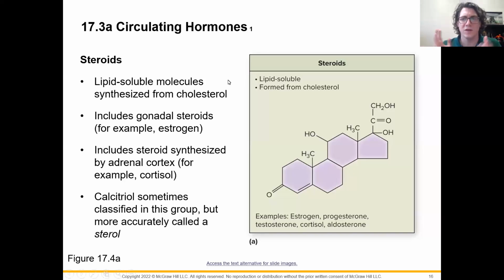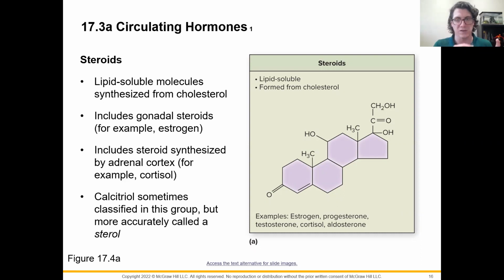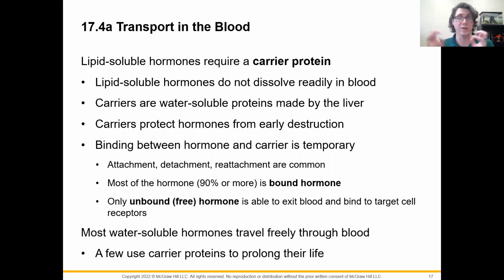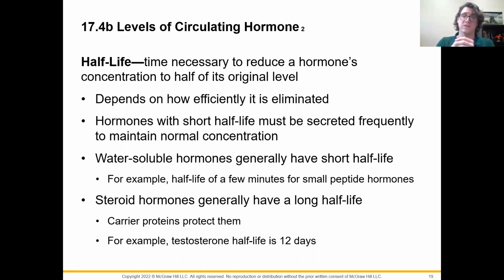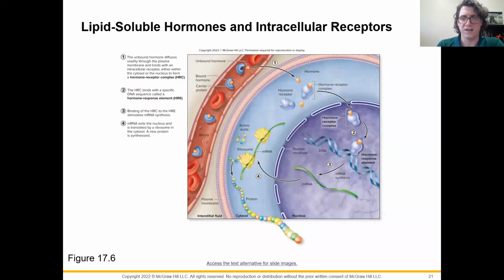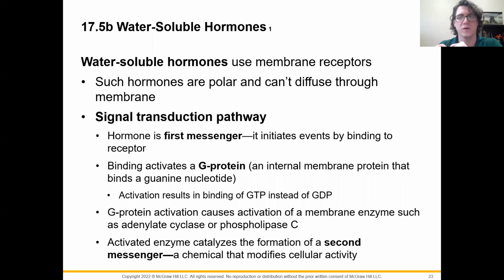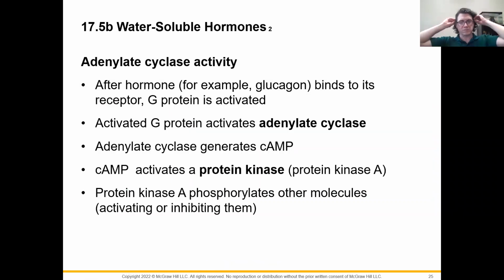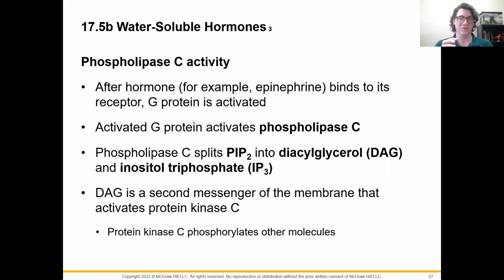Ch 17 Lipid v water soluble hormones